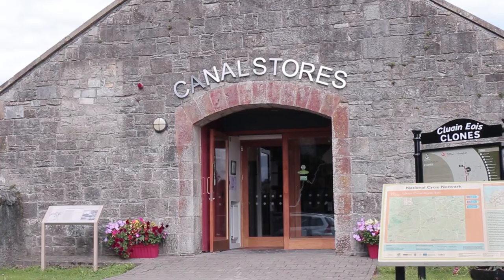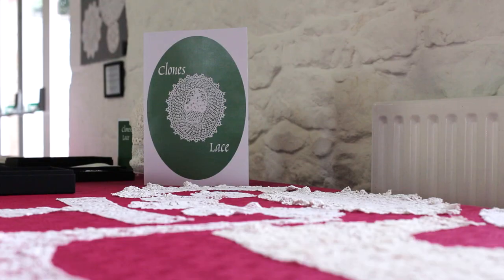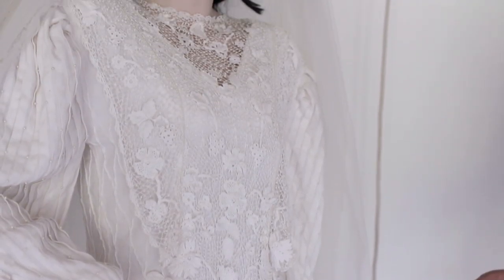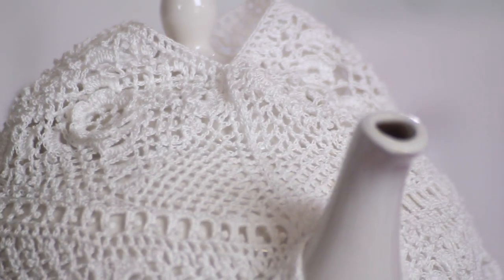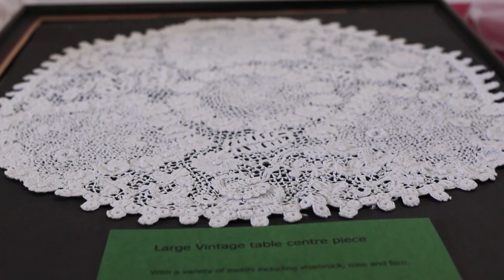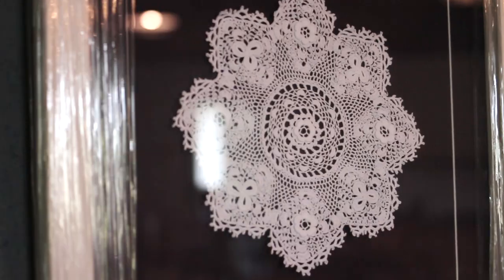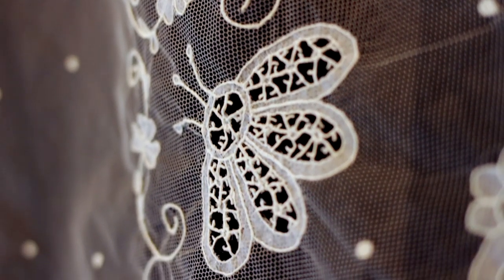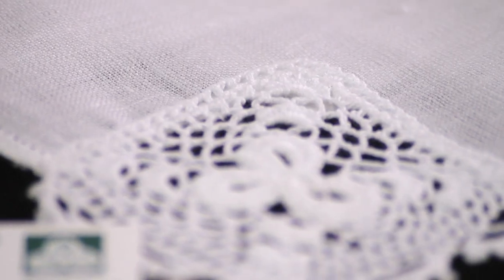My Monaghan - Lace-Making in Co. Monaghan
This video tells the story of lace-making in Co Monaghan where there are two main centres of the craft – Carrickmacross and Clones. Kathleen Cassidy outlines the importance of this cottage industry to Clones in post famine times and Elizabeth Daly talks about passing on the craft and developing the next generation of Carrickmacross lace enthusiasts.